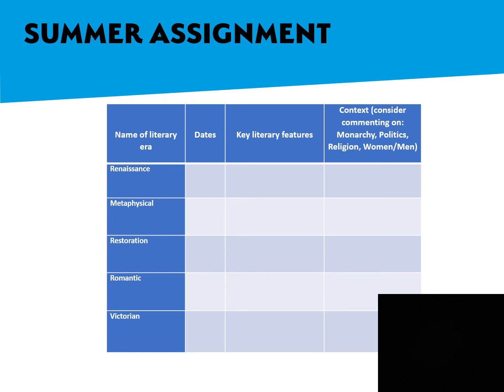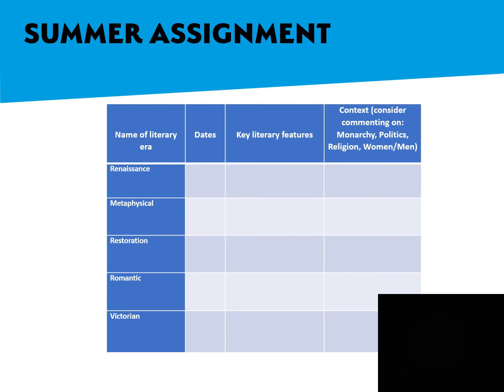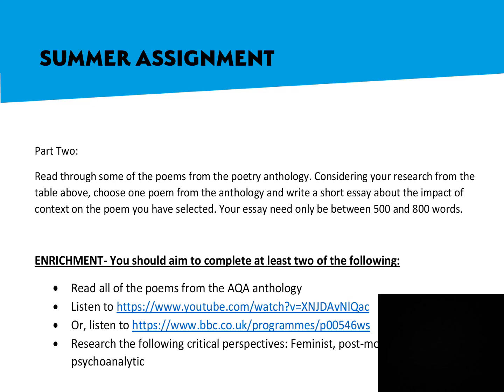English Literature - Windsor College Summer Work